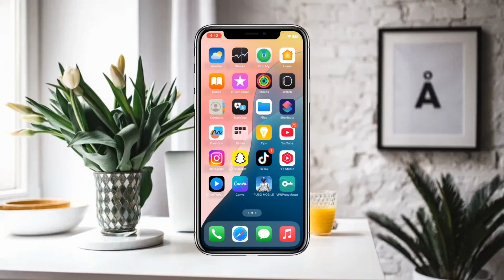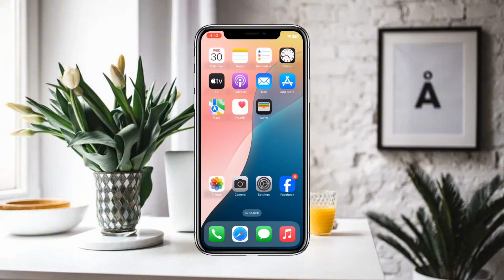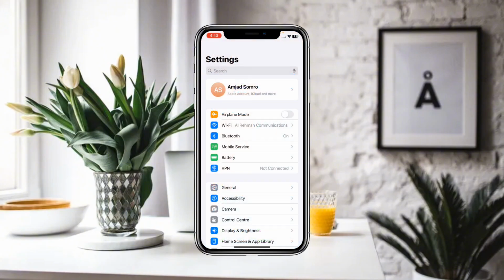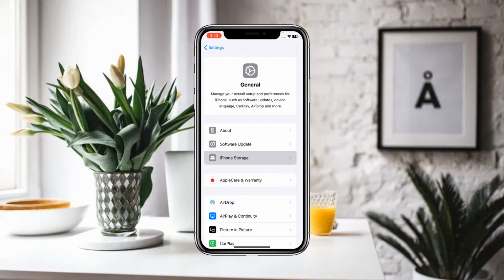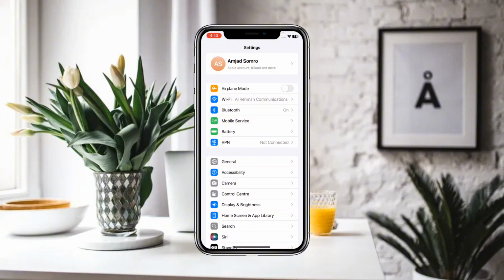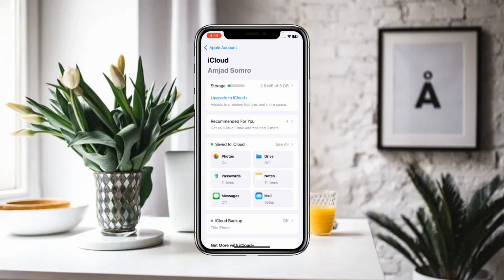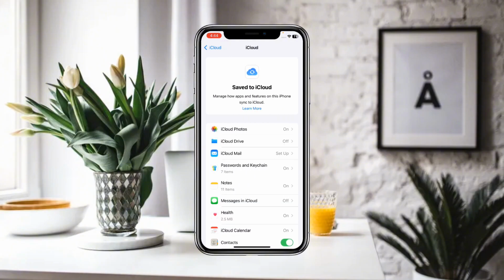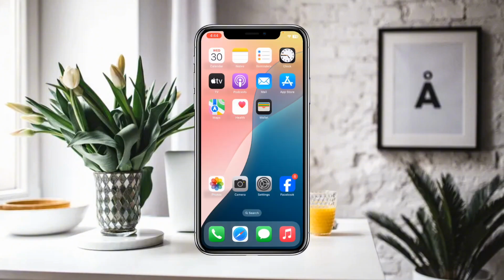How to Backup Your iPhone on iOS 18 (iCloud & Computer) | Full iPhone Backup Guide 2025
Are you worried about losing your iPhone data? Learn how to easily create a full backup on iOS 18!
In this step-by-step tutorial, we’ll guide you through the latest methods to back up your iPhone using iCloud, Mac/PC, and Finder/iTunes with iOS 18. Whether you're upgrading your device, resetting your iPhone, or simply securing your data—this video has you covered.

🔐 What You’ll Discover in This Video:

How to backup your iPhone using iCloud in iOS 18

How to back up your iPhone to a Mac or Windows computer

The difference between iCloud and local backups

How to verify if your backup was successful

Tips for saving photos, messages, contacts, and app data safely

📲 Stay protected. Stay updated.

how to backup iphone ios 18

ios 18 backup tutorial

backup iphone to icloud

backup iphone to computer

iphone data recovery ios 18

secure iphone backup ios 18

create full backup ios 18

iphone backup settings ios 18

ios 18 iTunes backup

iPhone restore from backup ios 18

iPhone upgrade backup guide

iCloud vs iTunes backup ios 18

how to backup iPhone to mac

how to backup iPhone without iCloud

iOS 18 iPhone safety tips

where is backup on iPhone ios 18

iPhone photos backup ios 18

how to check backup on iPhone

iOS 18 restore backup from iCloud

iPhone 15 Pro iOS 18 backup steps